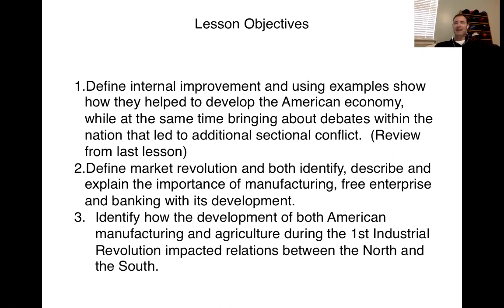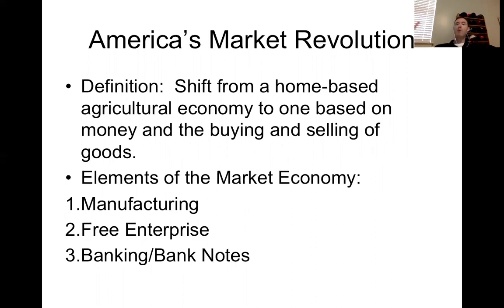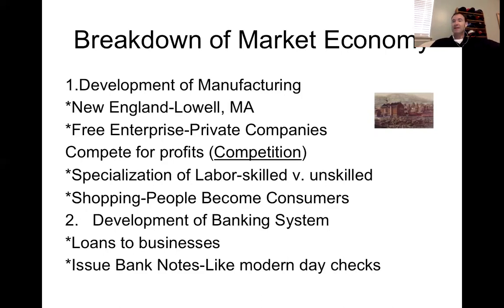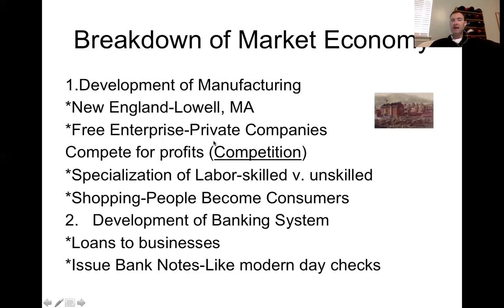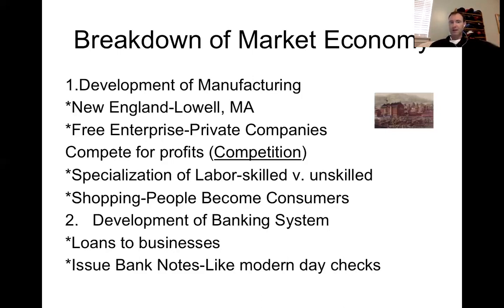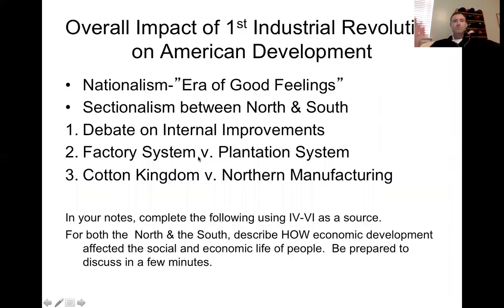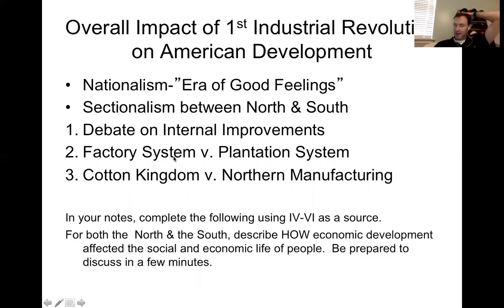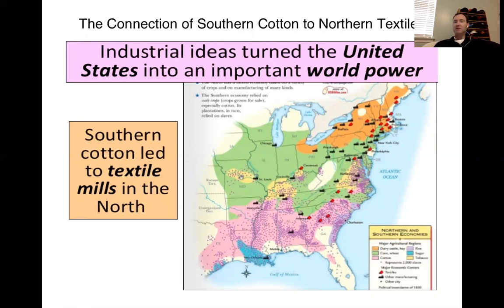W4L2 The Market Revolution and Development of Sectionalism US History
This lesson continues to consider the developments of the First Industrial Revolution and especially focuses on the market revolution concept.  The lesson considers how developments created further sectional tension over the impact of the national economy.  Differences in the development of labor systems in Northern manufacturing communities and Southern plantations also impacts the development of sectionalism further.